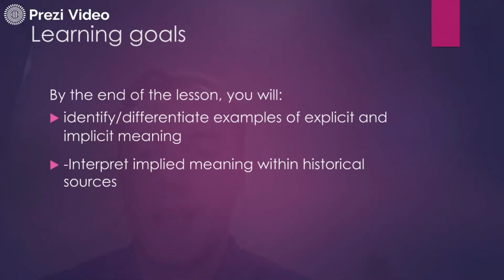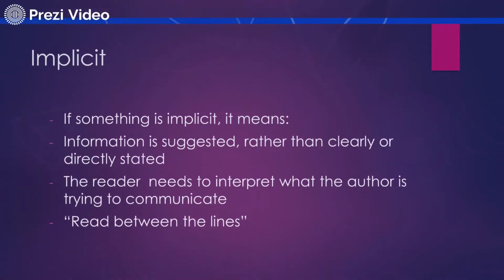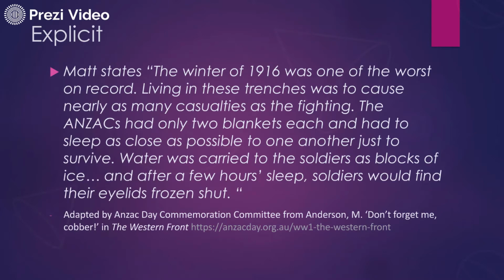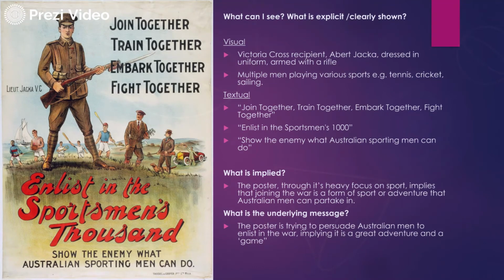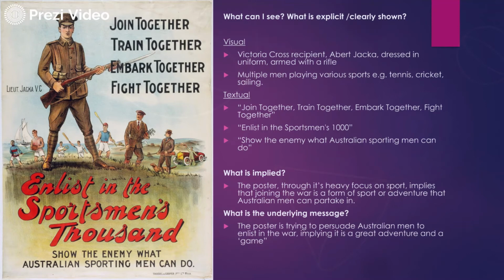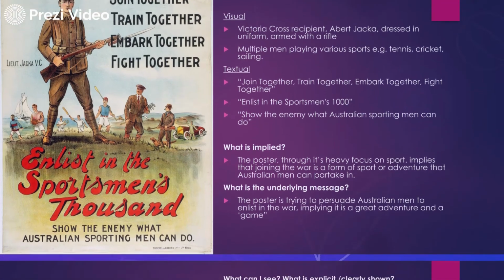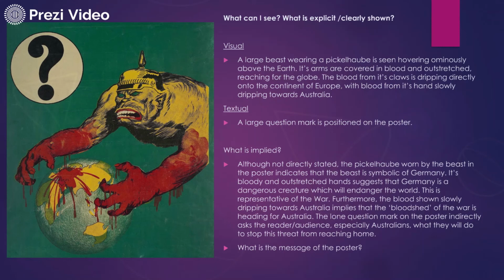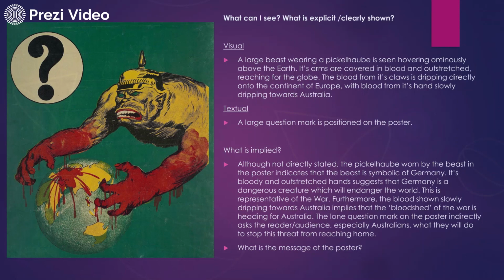Kit Howkins Video Lesson Resource